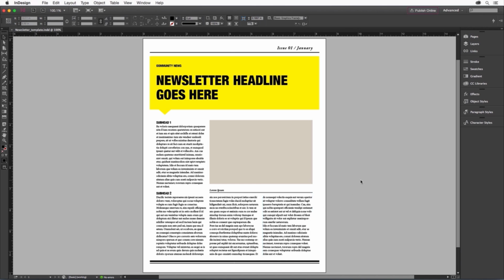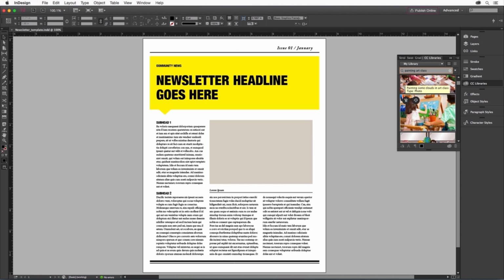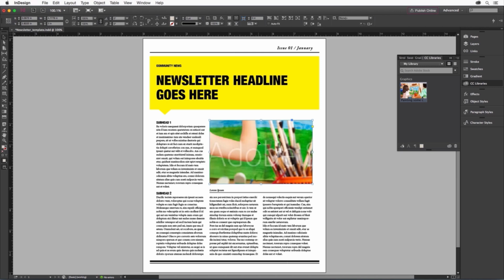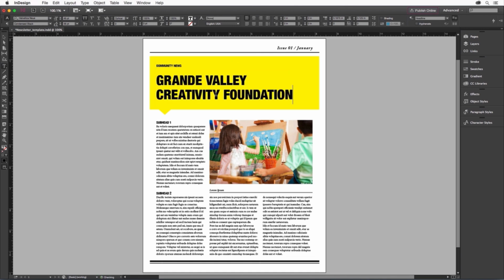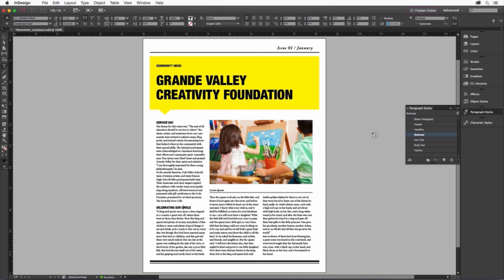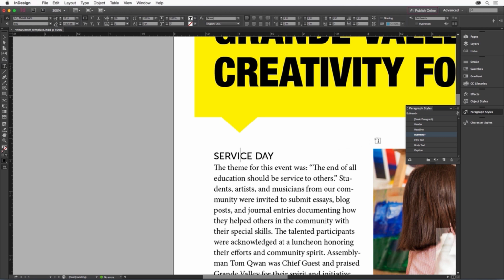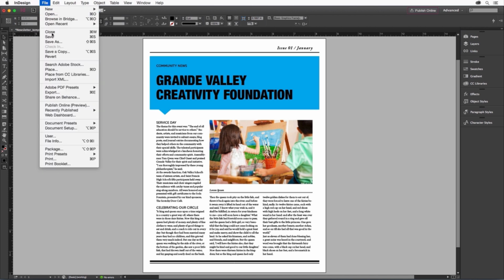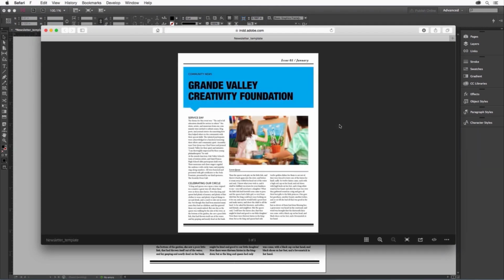How to Create a Newsletter in Adobe InDesign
Learn how to design newsletter in Adobe InDesign using professional templates, ready for printing, saving as a PDF or sharing online.